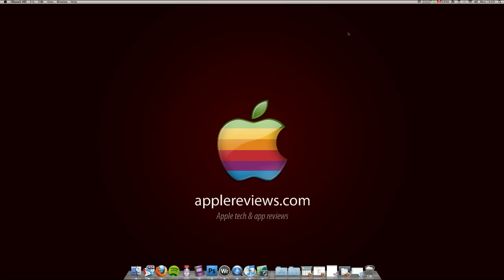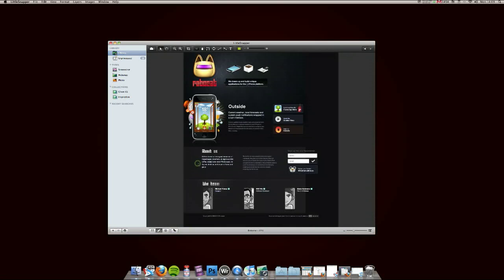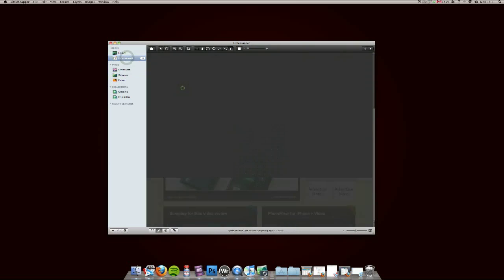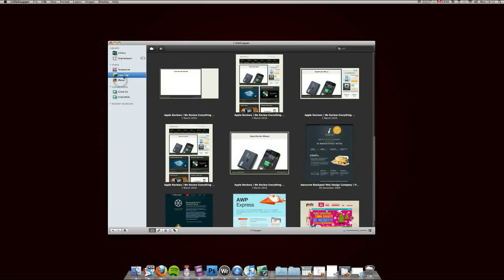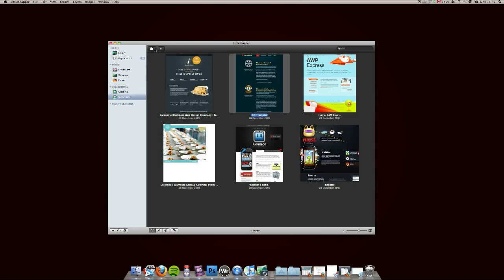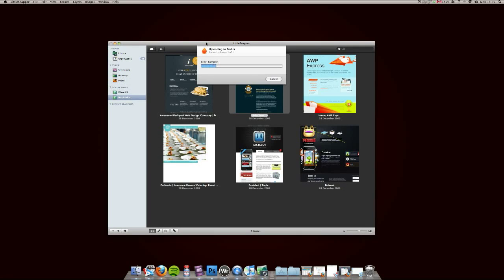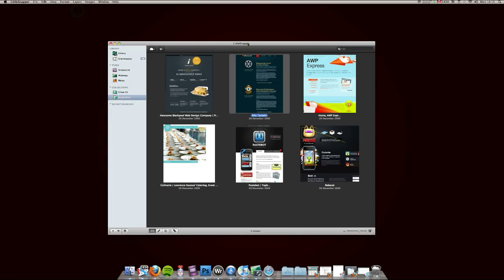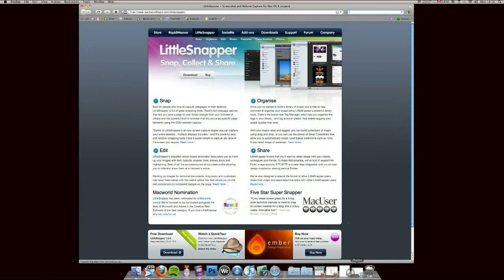LittleSnapper Review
We review LittleSnapper for the Mac by RealMacSoftware.